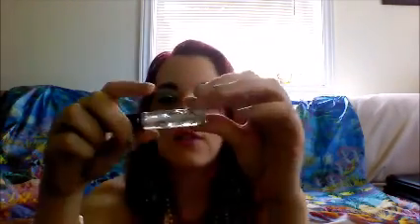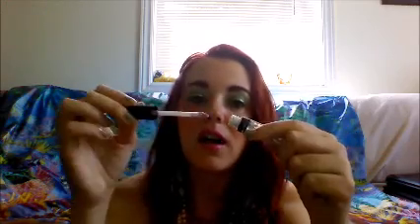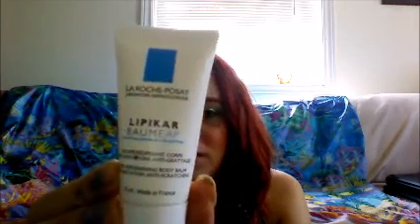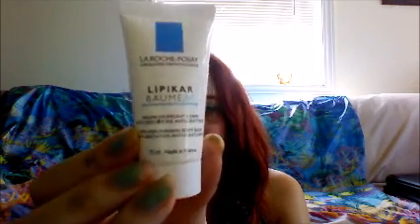So You Want to be a Mermaid: Vlog 12: Makeup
Music licensed

Video of niece used with permission directly from her mother.

Do not swim alone, do not attempt what your see Raina doing, she is a certified and trained professional.

I've been a mermaid since 2007 and have the first registered mermaid business and swim school in Canada. My business has won multiple awards and I have published three books and participated in the first industry studies! Did you know my husband invented the term "merwrangler"?